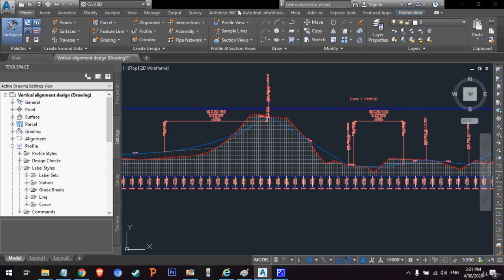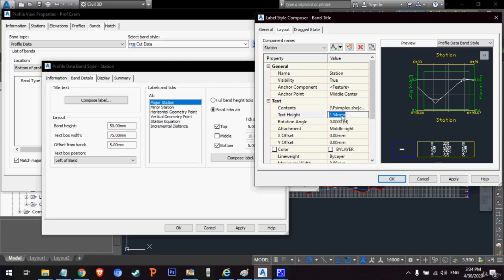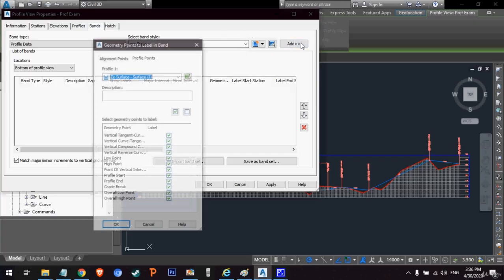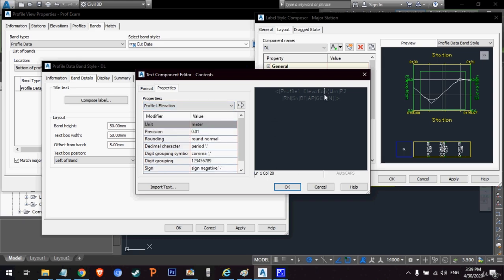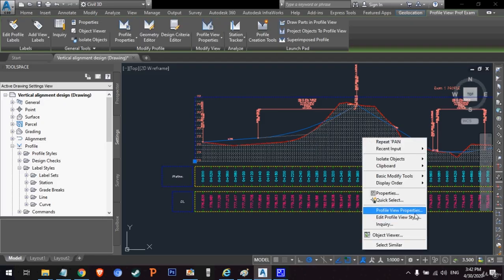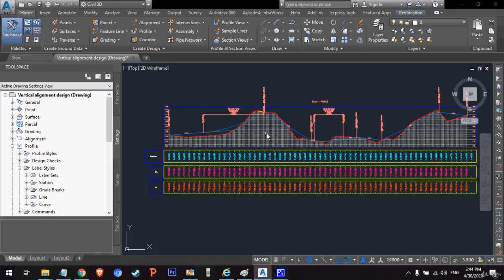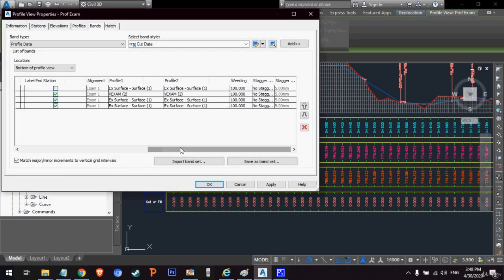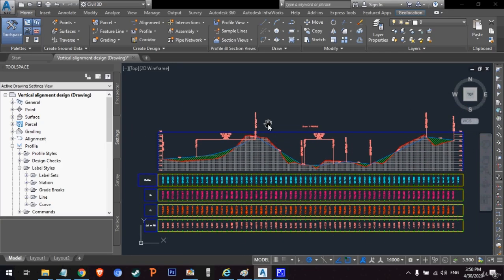13. Profile view properties: (Stations, DL, EL, Cut or fill)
- Showing the stations and the amount of cut & fill bellow the Profile View